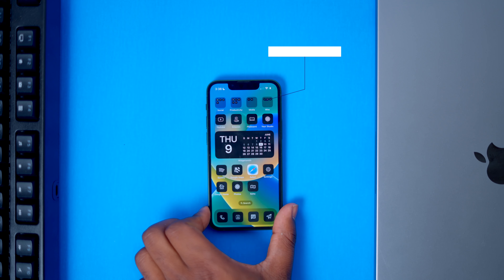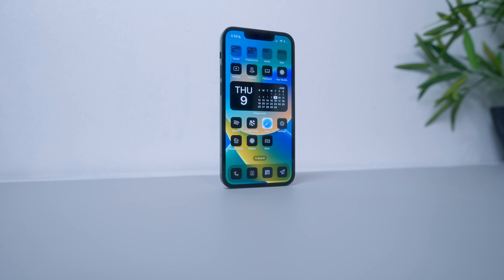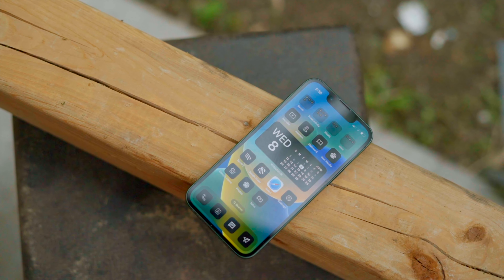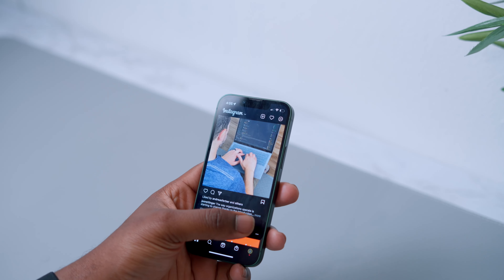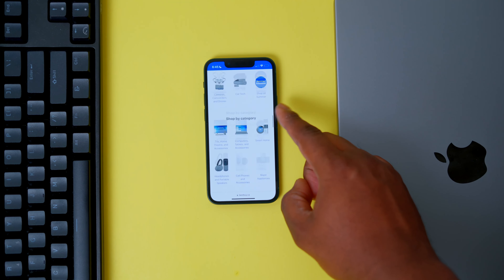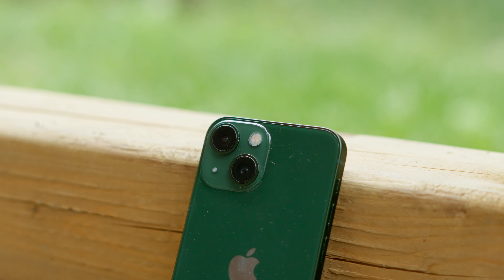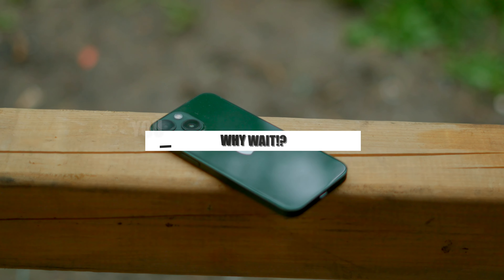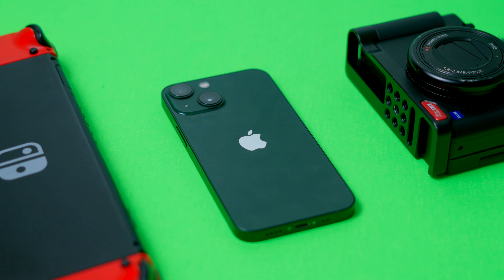IPHONE 13 MINI // 5 REASONS TO BUY THE 13 MINI RIGHT NOW! [SHOULD YOU WAIT!?]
Should you buy the iPhone 13 in 2022? The iPhone 13 mini is Apple's latest iPhone. The 13 mini in green has been my daily driver for a couple of months now. Originally, I switched from the 13 pro to the 13 mini and I was able to really enjoy the 13 mini since then. I like how small the iPhone 13 mini is and fits in your hand compared to the iPhone 13 pro.

Does the iPhone 13 mini have battery life issues? Not yet. The iPhone 13 mini has a lot going for it with the a15 chip. This is the most powerful chip in any iPhone and the iPhone 13 mini has the same chip as the iPhone 13 pro. Not only that, but the 13 mini ALSO has the same chip as the iPhone 14 according to the latest leaks and rumours.

If that is the case, that means I wont need to tell my green iPhone 13 mini. The 13 mini is $699 USD and is a great price if you want an iPhone. What about the iPhone SE vs 13 mini? I'd suggest to not get the SE in 2022 because of the old design. The green 13 mini is better than the iPhone SE and I think the green iPhone 13 mini is the most valuable iPhone in 2022.

So to answer the question,yes I think the 13 mini is worth it in 2022. Do You?